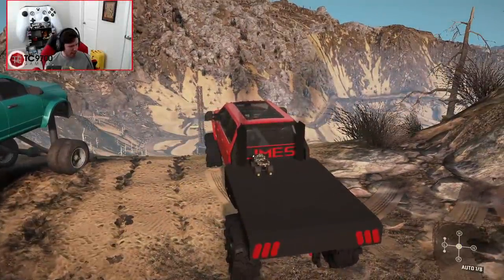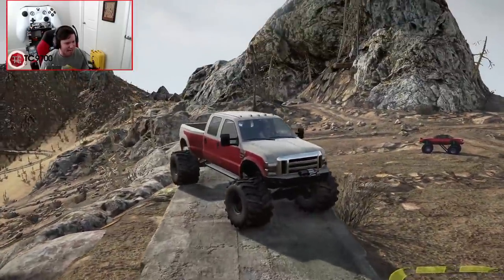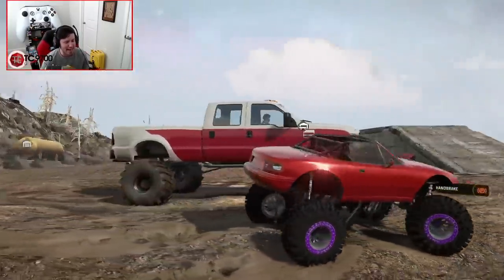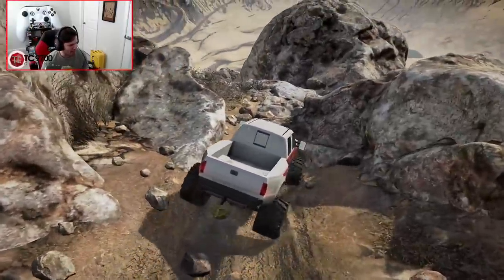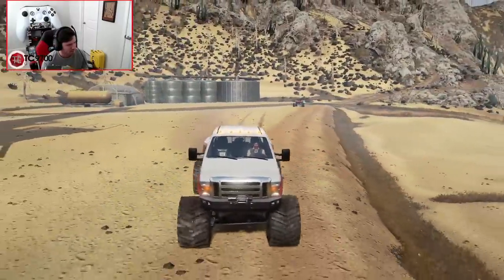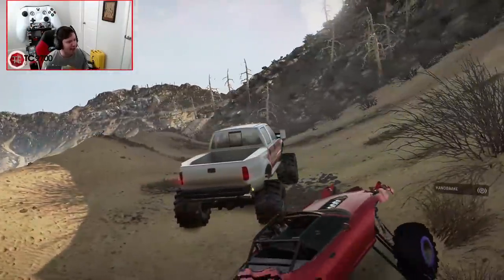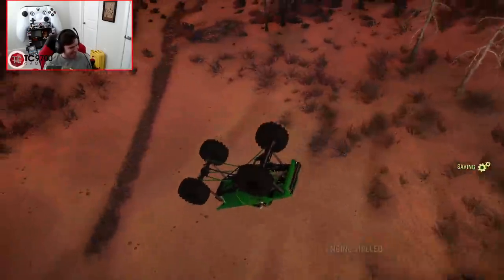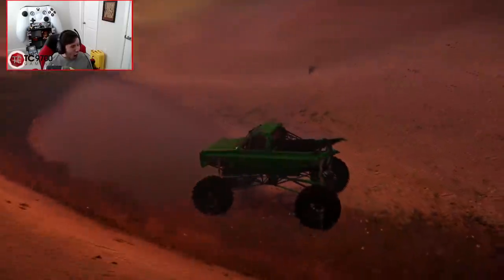SnowRunner: Can We LAND The DESERT MOUNTAIN JUMP!? TC & Camodo! (Multiplayer Mods)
SnowRunner: Can We LAND The DESERT MOUNTAIN JUMP!? TC & Camodo! (Multiplayer Mods) | TC9700Gaming
Mods: Available on the mod browser

Welcome back to SnowRunner!! This time, Camodo and I are going to be attempting to land the giant jump in the middle of the desert in modified trucks!